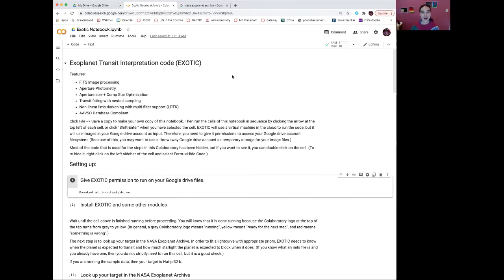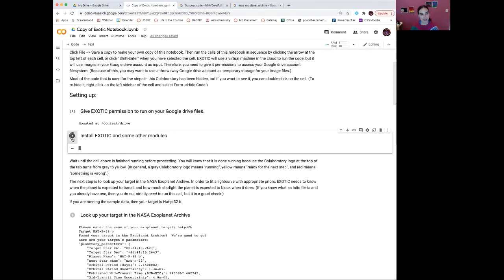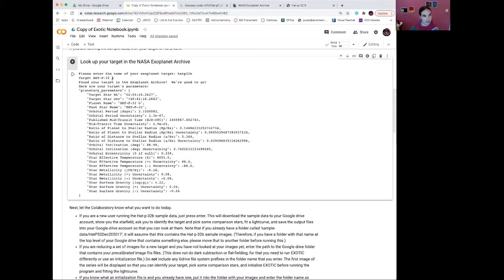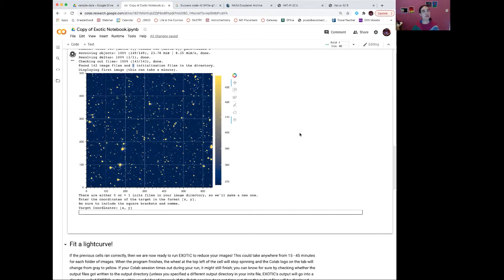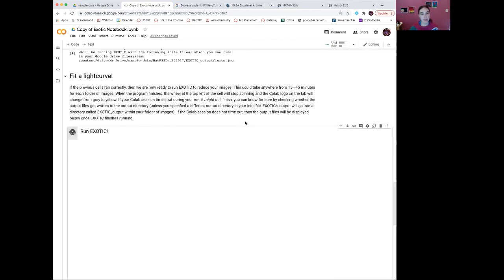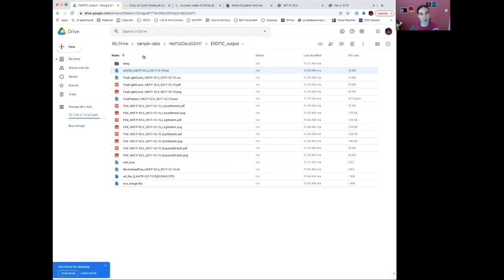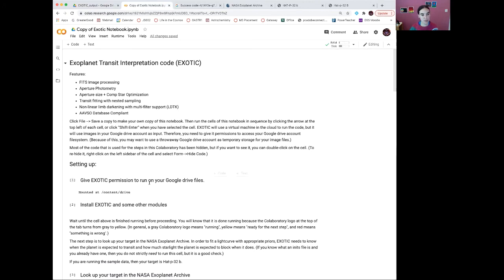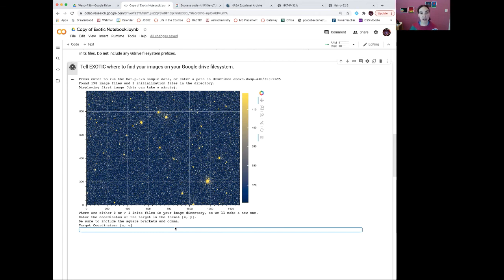Exotic first time